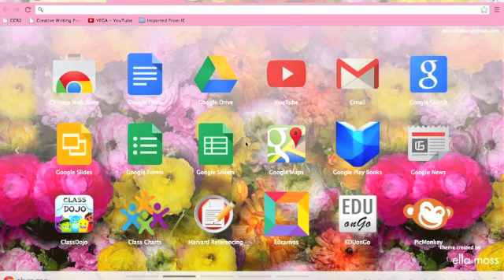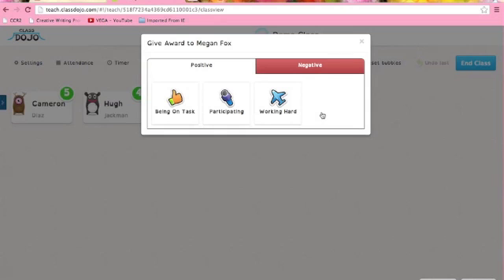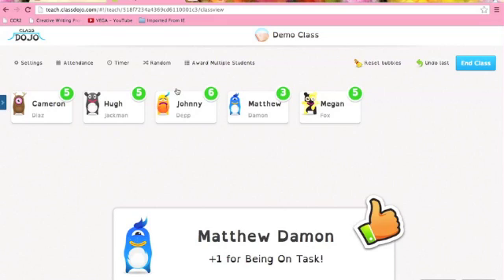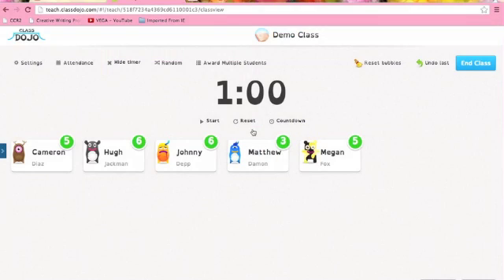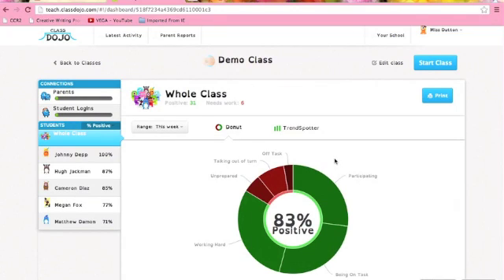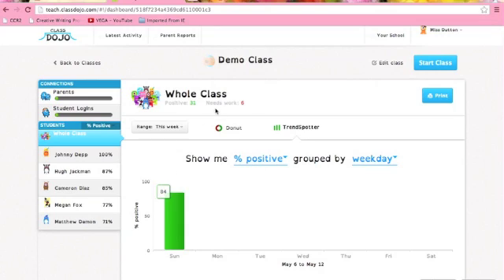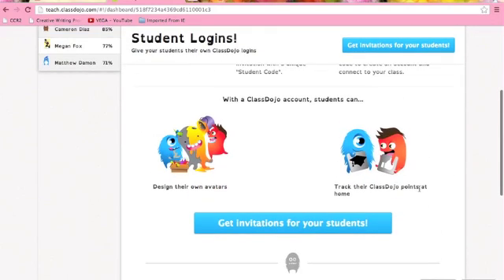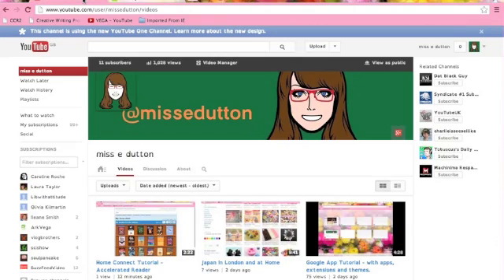Class Dojo Intro Tutorial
A quick tutorial to Class Dojo.